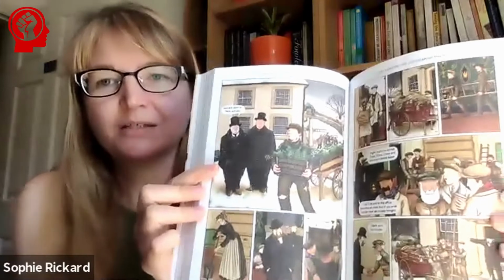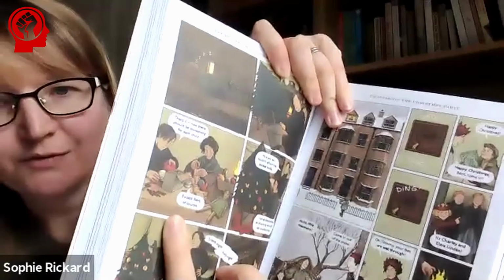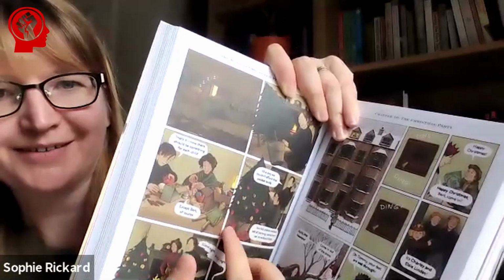The Social Ties: The Rickard Sisters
Graphic (novel) Socialism